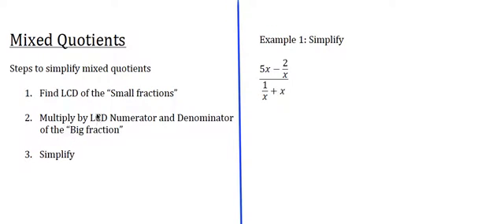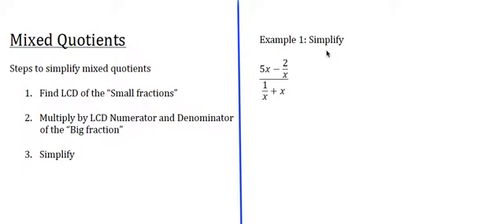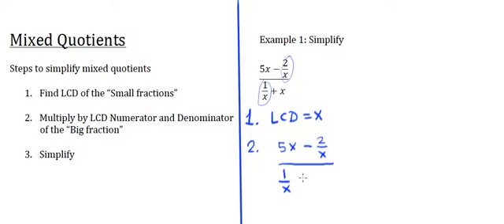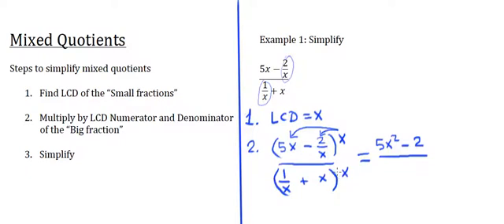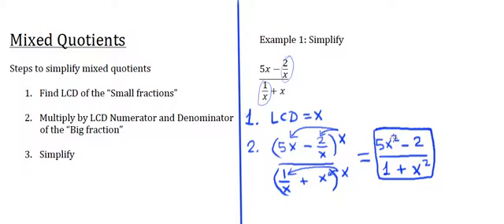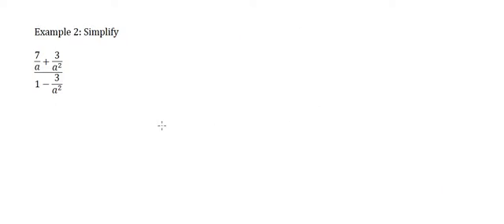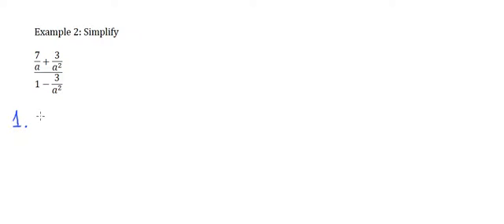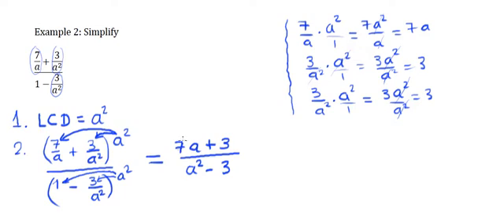Mixed Quotients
This video is about Simplifying Mixed Quotients